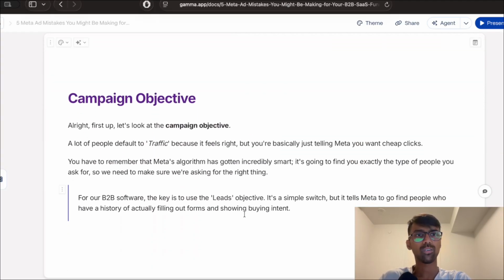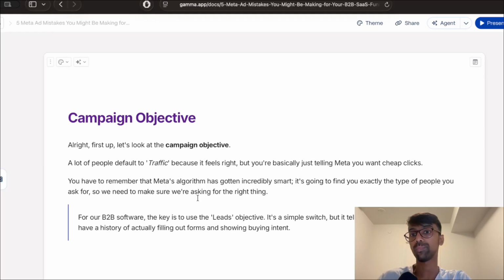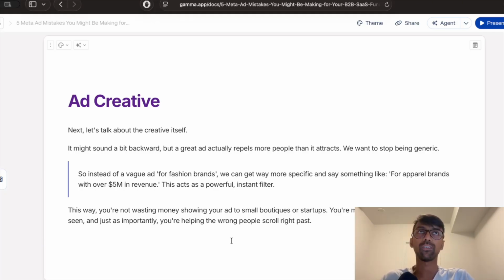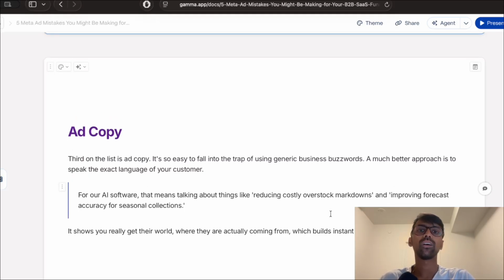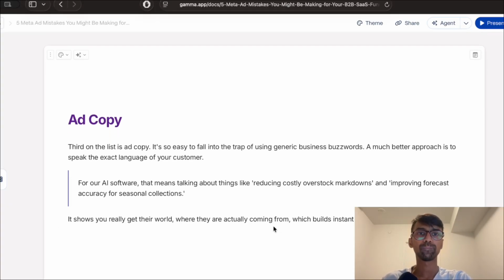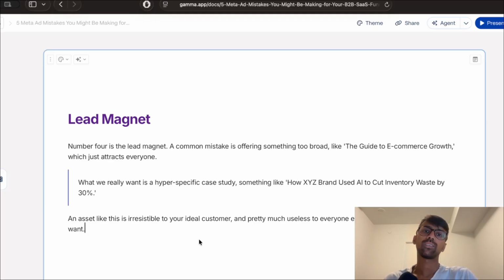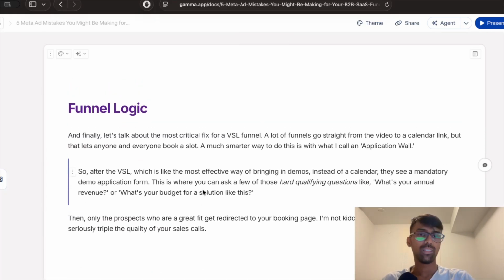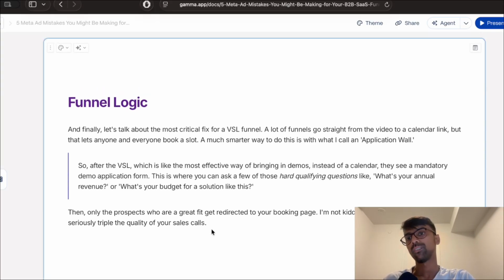Change These 5 Things to Bring Qualified Leads To Your Meta Ads (B2B SaaS)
Work with me to design your profitable paid ads funnel and improve the unit economics of your SaaS

This video focuses on making it extremely simple to identify what's causing you to waste your ad spend on unqualified leads and how to fix them.